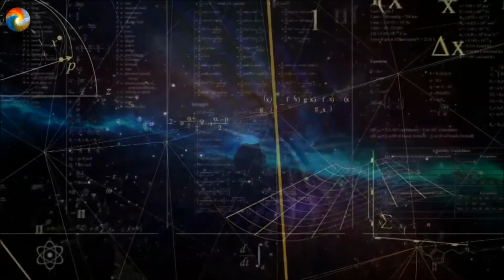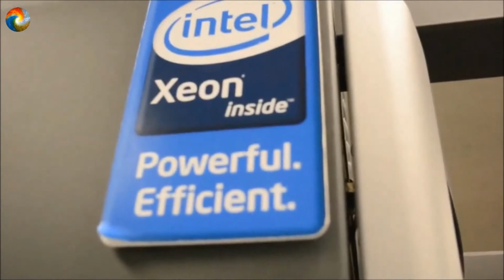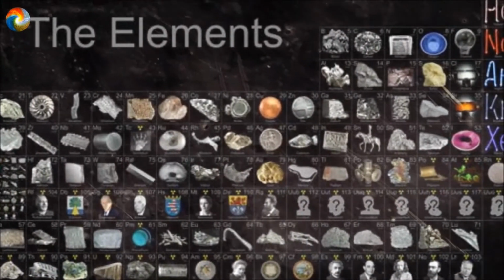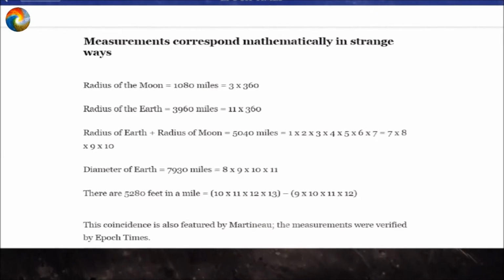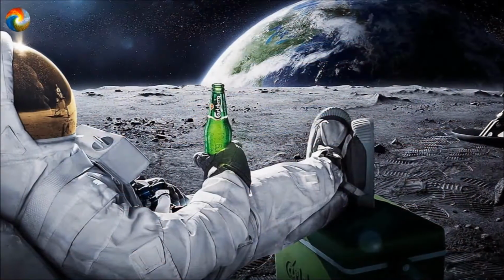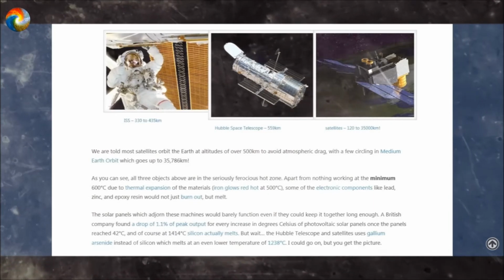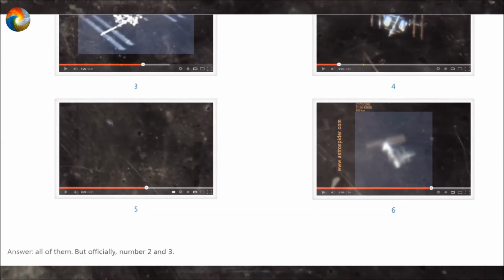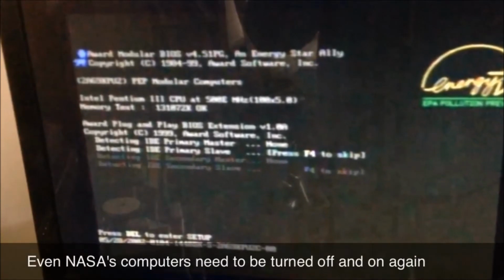⁉️ Mathematics, The Universe And The Human Eye - PART II 🎆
PART Two The Universe.
The Mathematical Universe and not on the real Physical Universe. We are masters of mathematical simulation. But does a simulation really show us the past or the future? What about the so-called coincidences in our Solar System? The Deep Space Network - or DSN. We see satellite imagery from our universe. And the ISS our outer space station. The space must be true! How does anything work and why do satellites, the Hubble Telescope, ISS etc. not melt during a day of high solar activity? Have you ever seen a star under a normal telescope?